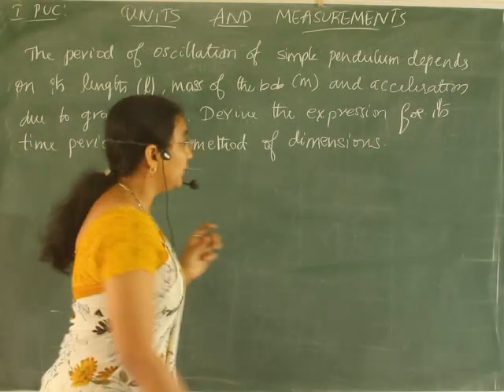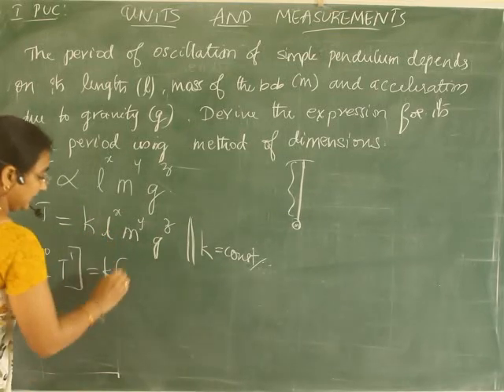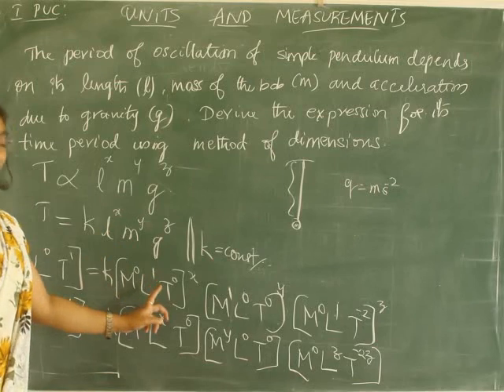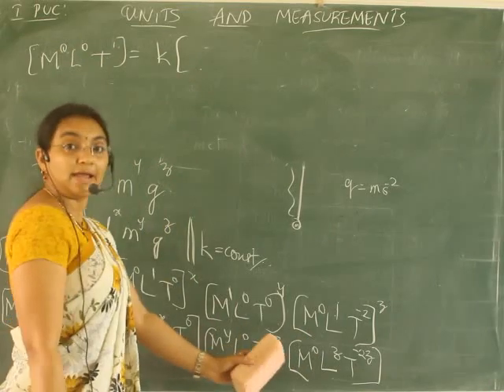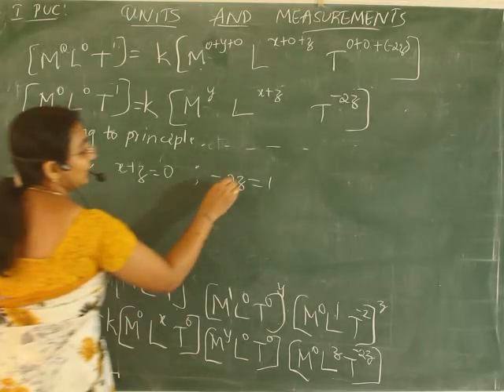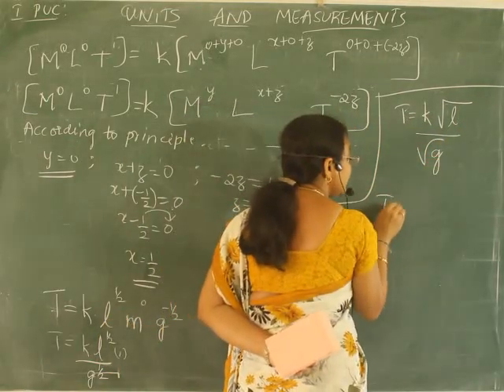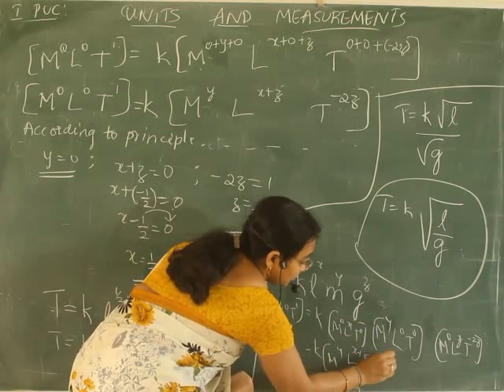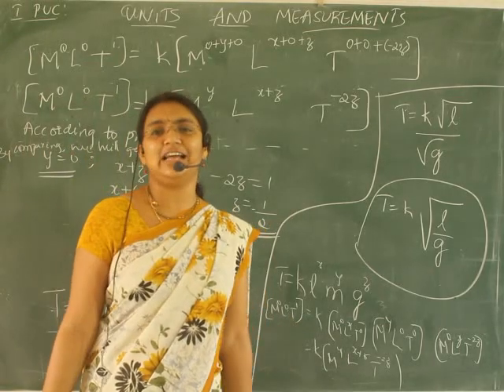Physics I Year | Chapter 2 | Units and Measurements | Part 9